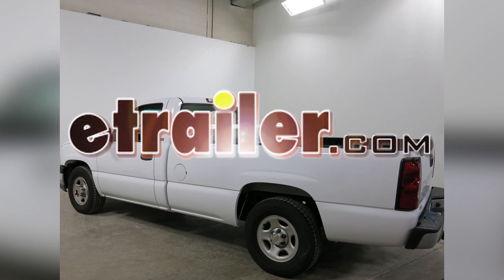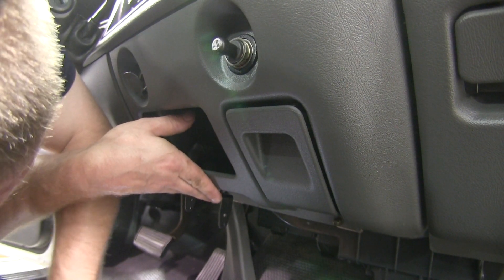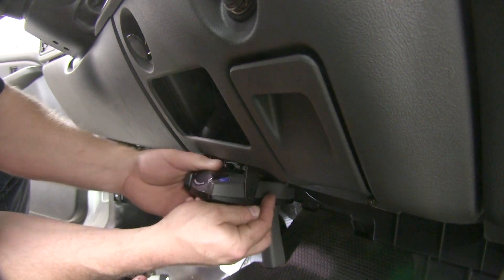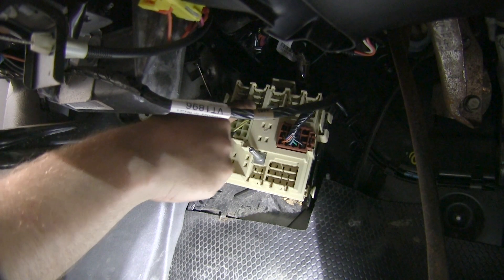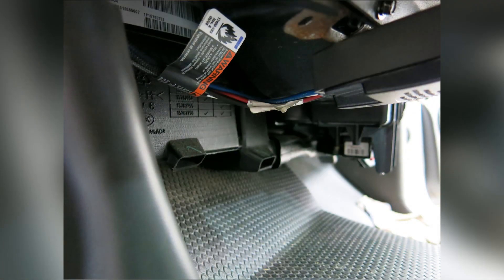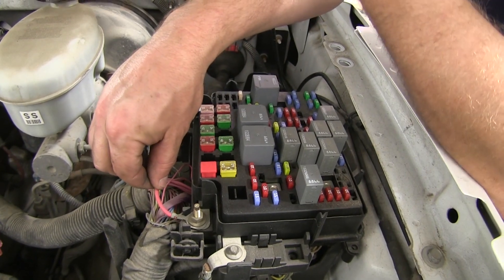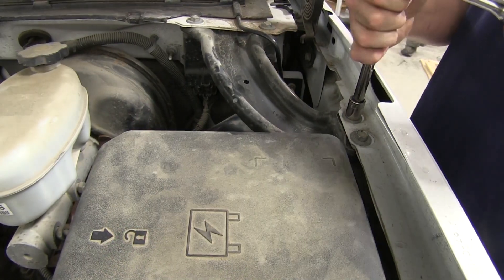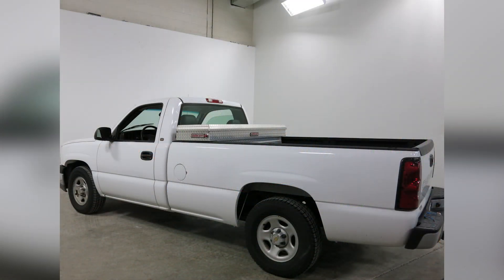etrailer | Trailer Brake Controller Installation - 2004 Chevrolet Silverado 3015-P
Today on our 2004 Chevy Silverado, we'll be installing the Tekonsha Prodigy P2 brake controller, in conjunction with the Tekonsha plug-in wiring adaptor for electric brake controllers for General Motors products, part number 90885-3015P.  to begin with, we'll go ahead and locate and area where we want to mount the brake controller.  In this particular case, we're going to use a small pocket that's part of the dash, and put two holes up into it, and use the metal bracket that comes with the kit to mount the brake controller.  Now to start with, we'll go ahead and hold the bracket up and mark our locations where we need to drill.  Now to mount the metal bracket, we went ahead and got a couple machine screws and nuts to go ahead and mount it.  These are not supplied with the kit, and you will need to get them separately.

Once we have the holes drilled, we'll go ahead and put our machine screws from the top going down.  Next, we'll put the bracket up, followed by the nuts.  Once the nuts are on, we'll go ahead and tighten down the bracket.  Then we'll go ahead and mount the brake controller to the bracket using the small machine screws supplied with the hardware.  We'll leave them loose for now, as we need to make sure we can pivot the brake controller so we can make the connection on the back with the wiring harness.

Now we'll need to go ahead and locate the factory plug that we're going to use.  Now to get to this factory plug, we'll need to remove a cover that covers up a fuse panel on the lower left side near the driver's feet.  Once you remove this, you'll see that there's labelling on the inside of the cover.  Our wiring plug will plug into the top row of plugs, the second one over, labelled for trailer.  By using the part number 3015P, we're able to plug directly into the vehicle's factory wiring harness.

Now that we have this in place, we'll go ahead and run our wire back over to where our brake controller is mounted, keeping in mind that you want to keep it away from any parts that move or may have sharp edges, as this could damage the wire.  Now that we have the wire run back over, we'll go ahead and plug it into the back of our brake controller.  We'll also use a few zip ties to help secure the wire along the way.  Next, we'll go ahead and cover back up the fuse panel that we removed the cover on earlier to plug our wiring harness into.  Now that we have all the brake controller connections made, we need to go up underneath the hood and add a 40-amp fuse, as well as making sure our lines are connected so that we have the 12-volt hot lead at the back of the 7-pole at the back of the vehicle.

To do this, we will need to lift the cover off of the fuse box, and we'll need to remove four bolts that hold the bracket in, that support the fender to the front of the vehicle.  With that done, you can lift off the cover that covers up the fuse box.  On this particular vehicle, you will see that the lines are already hooked up.  On some vehicles they are not, and you will need to hook them to these two posts here.  But we will need to install the 40-amp fuse located in this location here.  On this particular vehicle, there was a plug already in place where we need to put the 40-amp fuse.  You'll need to remove that plug, and then insert the 40-amp fuse.  Now that the 40-amp fuse is in place, we'll go ahead and put the fuse box back to